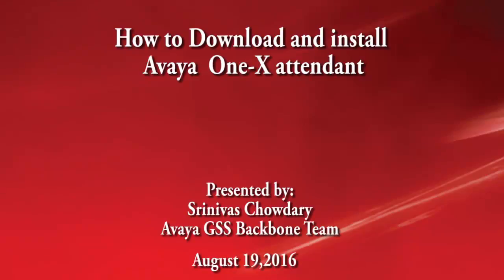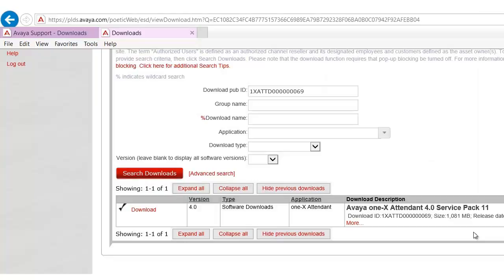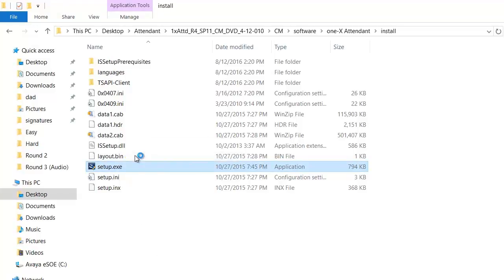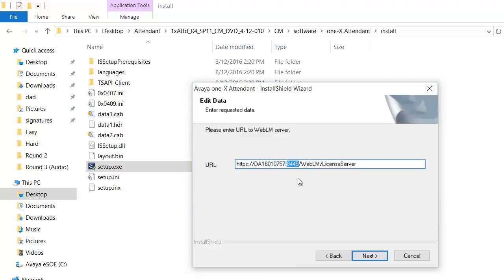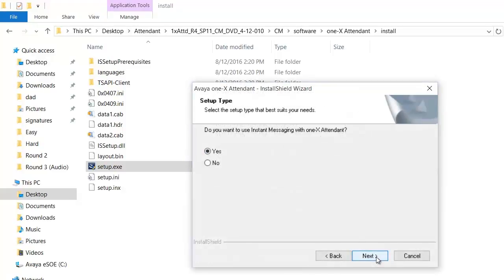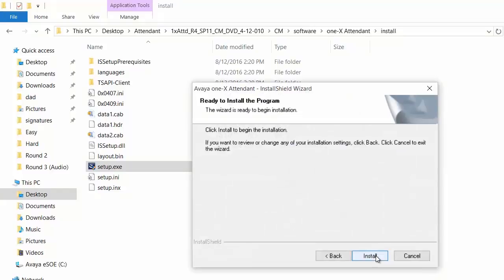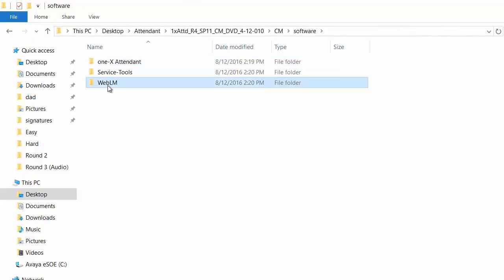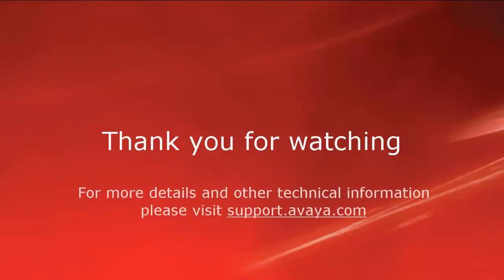How to download and install Avaya One x attendant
This Video describes the process of Downloading Avaya One-X attendant application from support.avaya.com and installation.
Produced by: Srinivas Chowdary